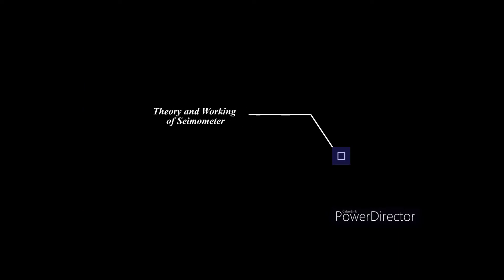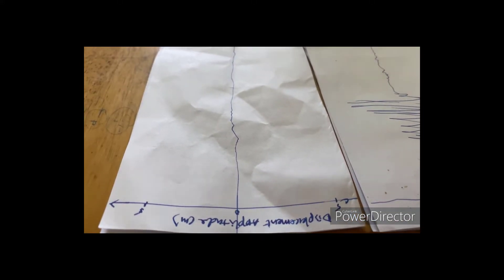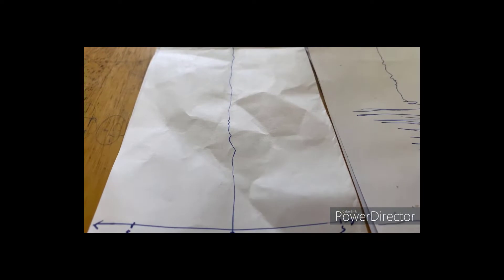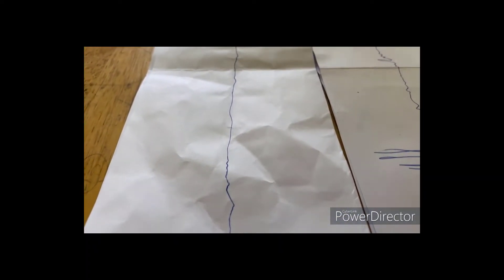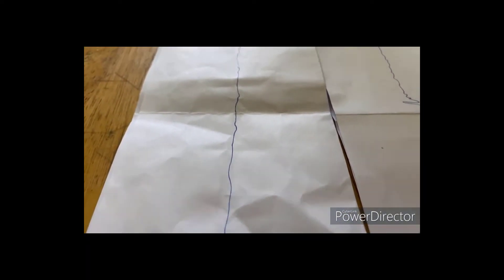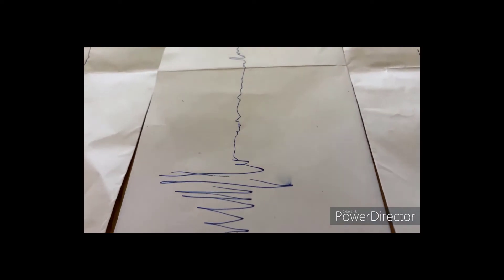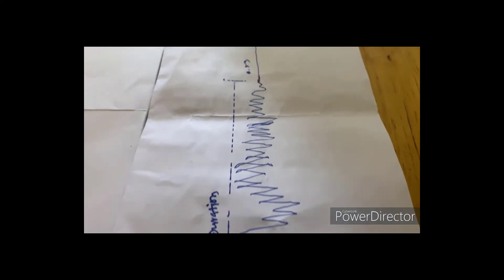Group 1 Seismometer